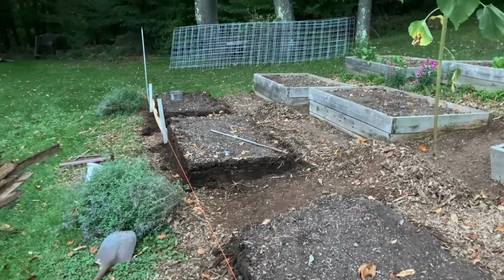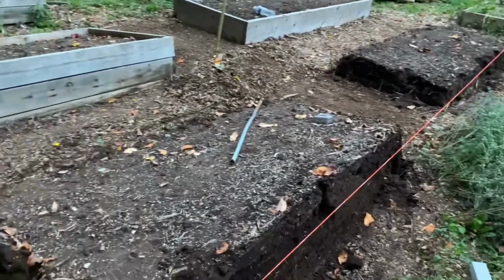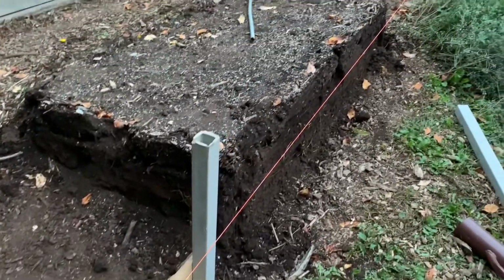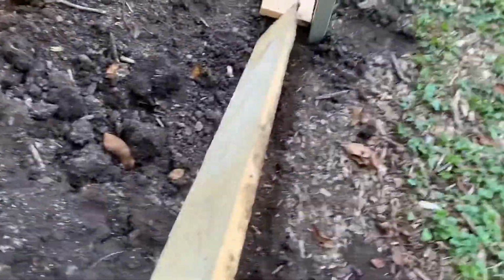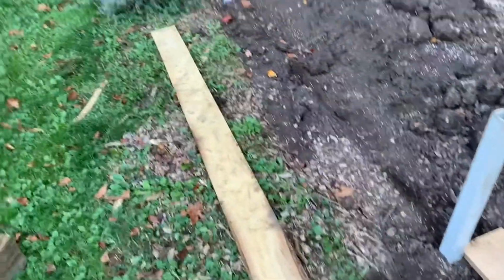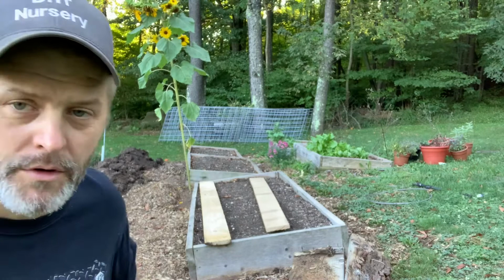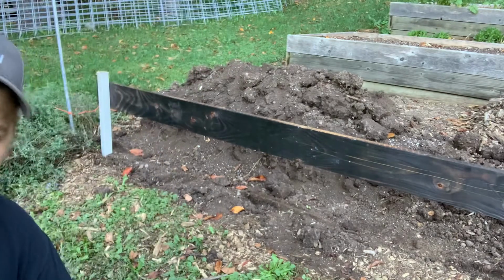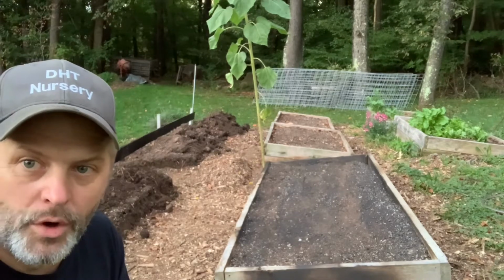Part 3: Cattle Panel Greenhouse Build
Burning wood, framing the perimeter for our soon to be new cattle panel greenhouse
Stirrup Hoe
Hori Hori garden knife
The Market Gardener Book
Weed Burner
Greenhouse plastic enough for 2 cattle panel greenhouses
Channel lock and wiggle wire